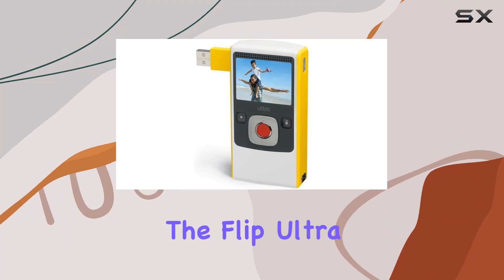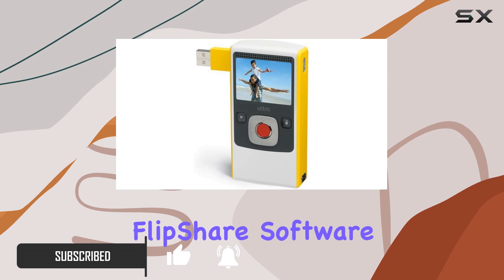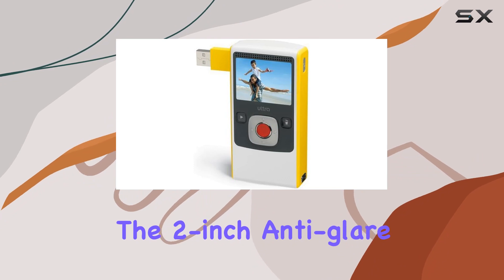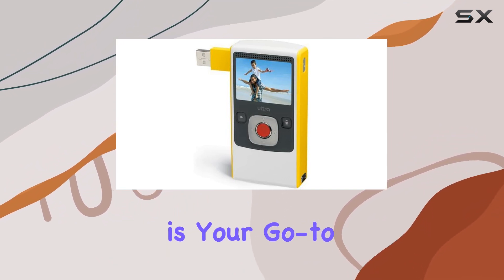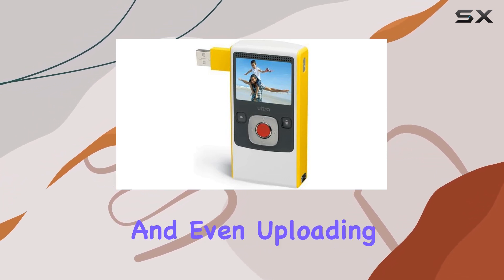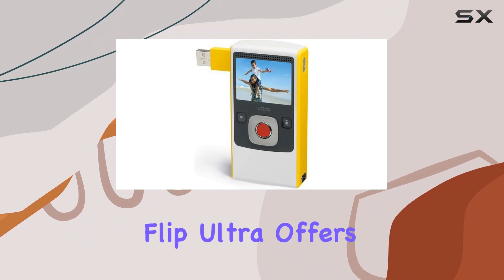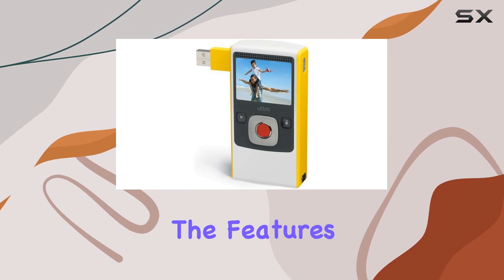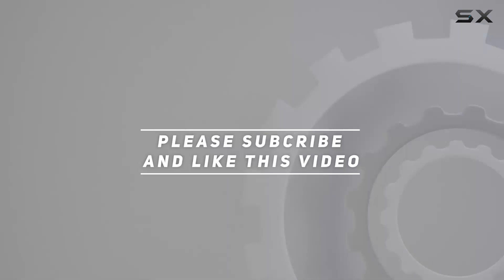Unboxing and Review: Flip Ultra Video Camera - Your On-the-Go Companion!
0:00 Intro
0:06 Review

Things that we mentioned in this video:
Flip Ultra Video Camera : B0023CLK3O